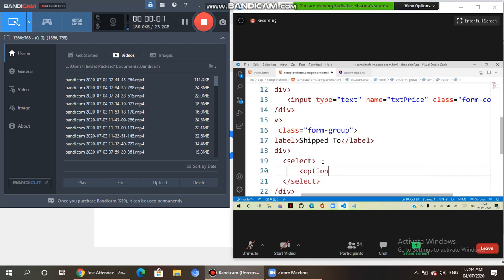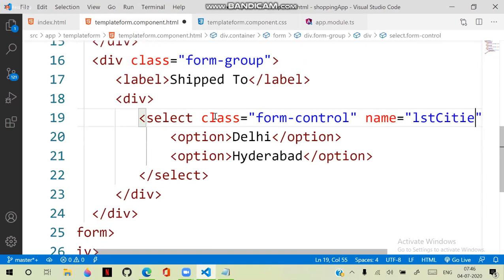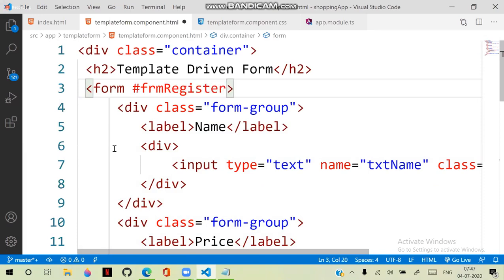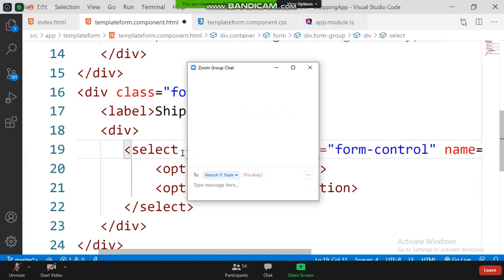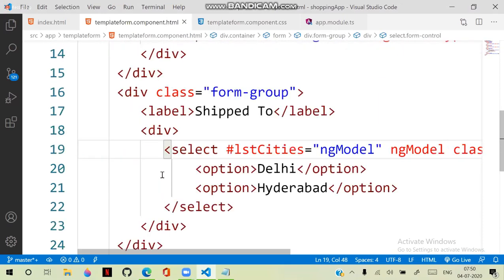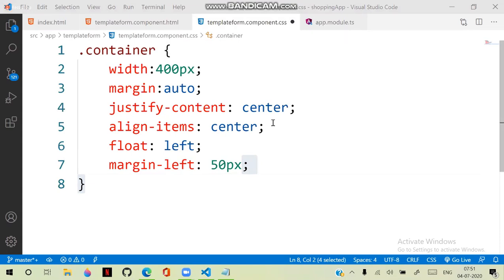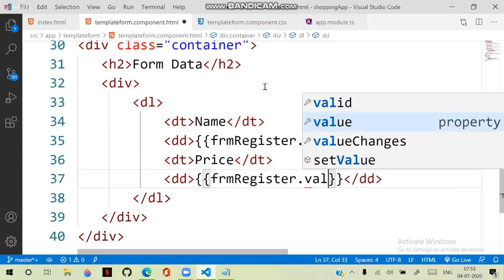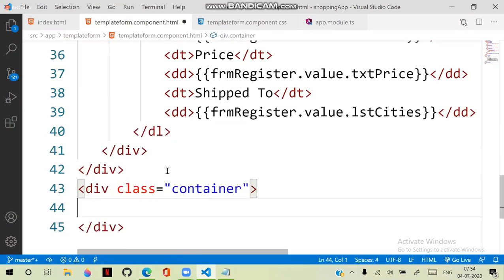What is Forms in Angular..365